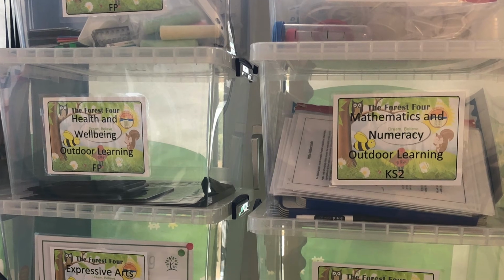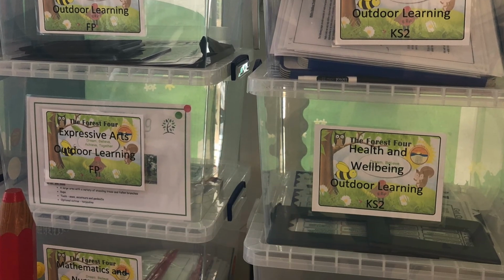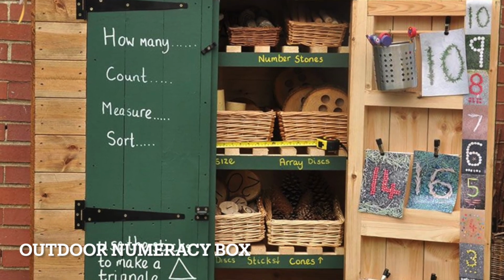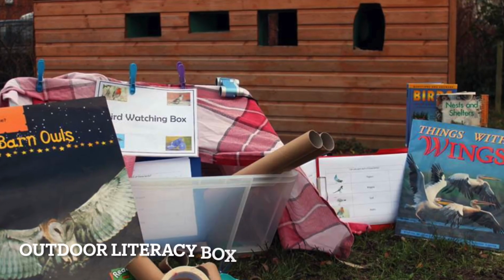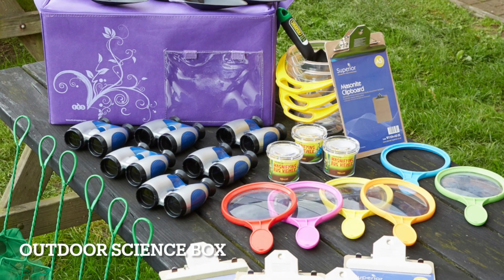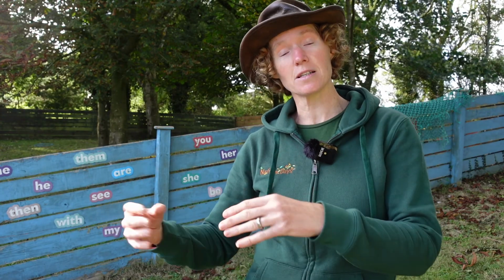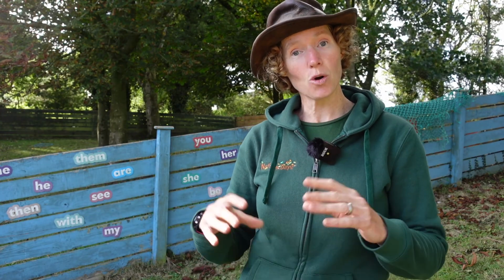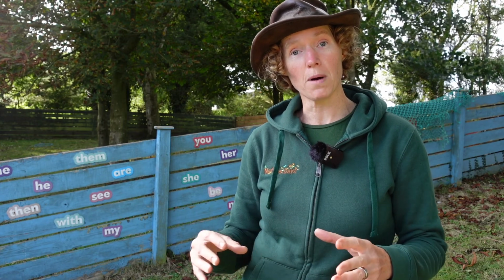Outdoor learning in the Curriculum for Wales Cpd session 1- staring out video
Video of tips and ideas for the start of an outdoor learning session by Dawn Thomas of Nature Days. Part of the Outdoor Learning in the curriculum for Wales CPD.